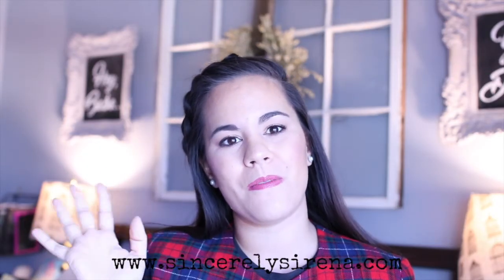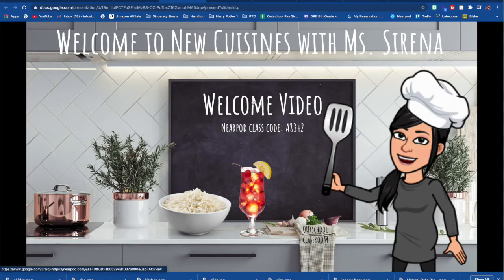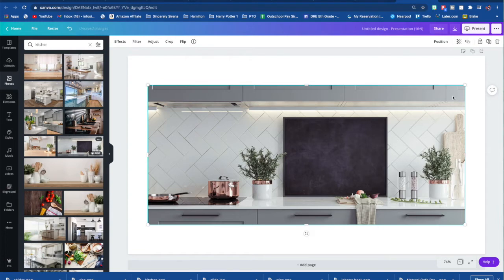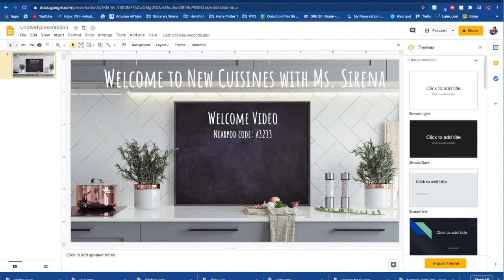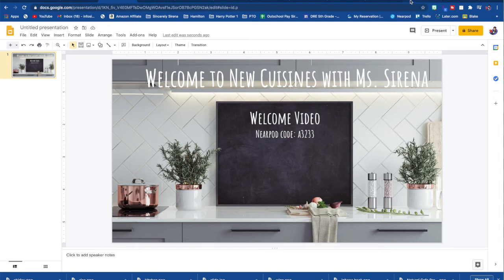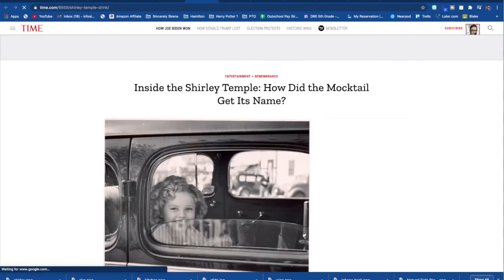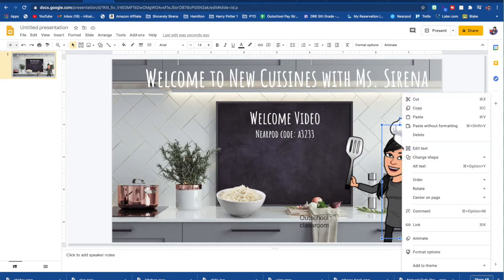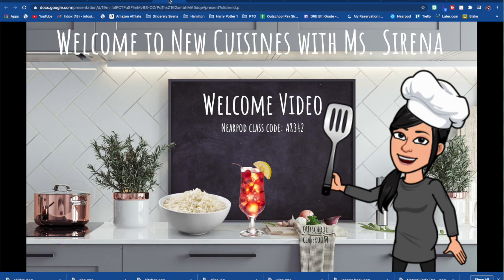How to Make A Virtual Classroom in Google Slides For Your Online Classes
Ever wonder how to make a virtual classroom in Google Slides for your online classes?  There is an easy way to lock your pictures and link an image in Google Slides.  This is an easy step by step tutorial on how to make a fun virtual classroom in Google Slides for your online classes.

Time Stamps & Chapters:
0:00 What is a virtual classroom?
1:44 Nearpod
2:88 Youtube Copyright
3:07 Backend view of virtual classroom in Google Slides
4:15 Set Picture as Background
6:40 How to make a clickable textbox
7:35 How to make clickable links for pictures
9:03 How to make photos without backgrounds (transparent PNG)
13:17 How to insert Bitmoji
15:03 How to make Google Slides present mode link

Come teach on Outschool with me!

Sincerely,
Sirena